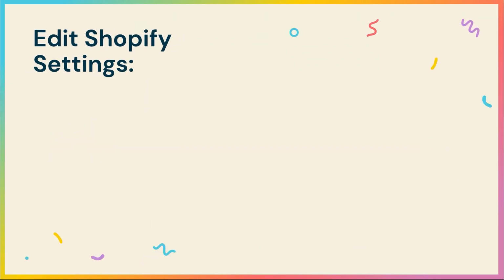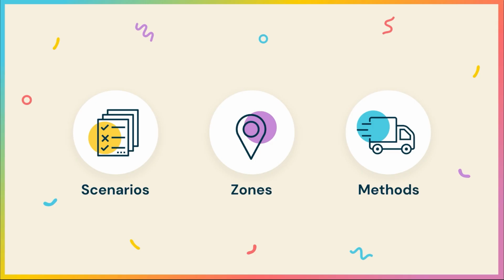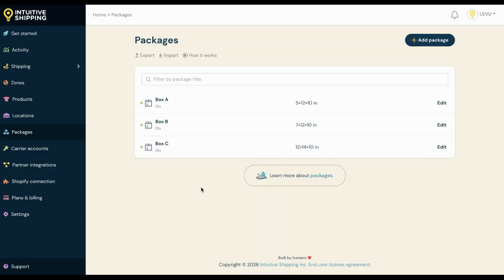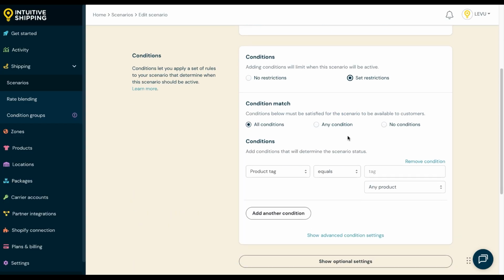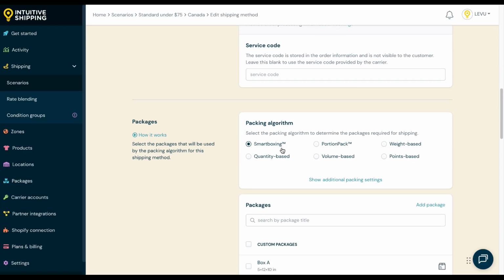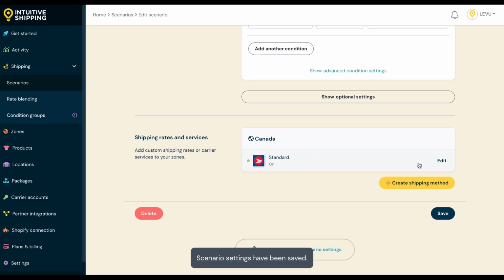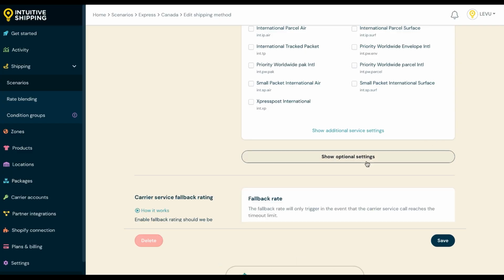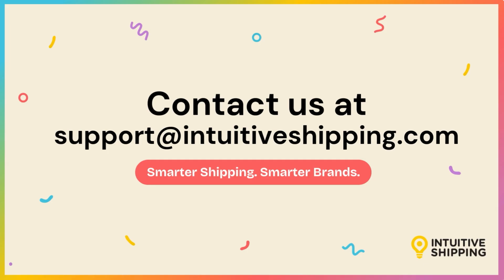Shopify App Video - May 2026